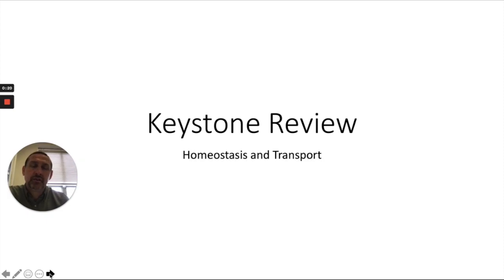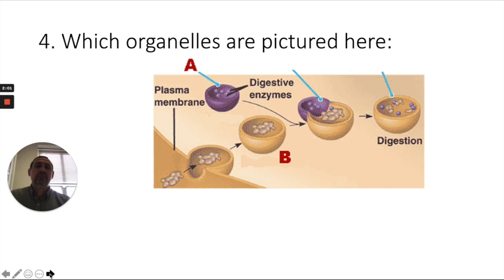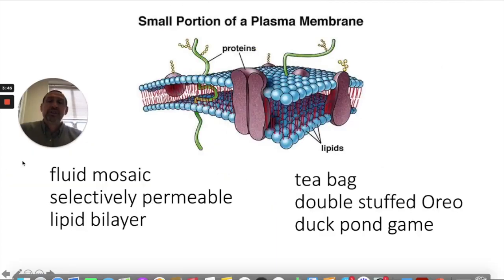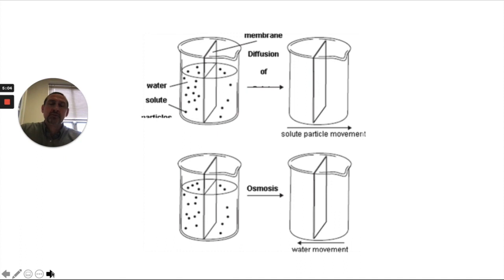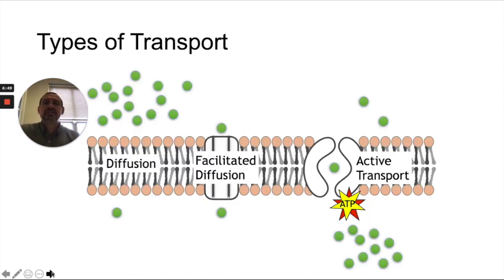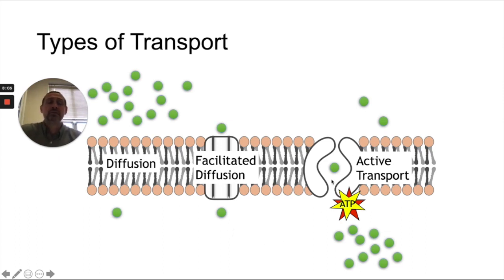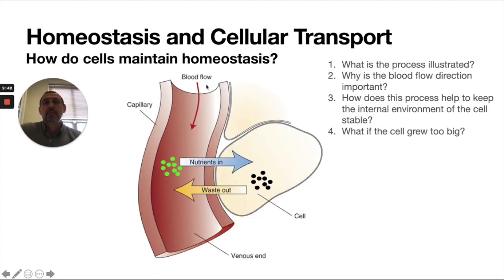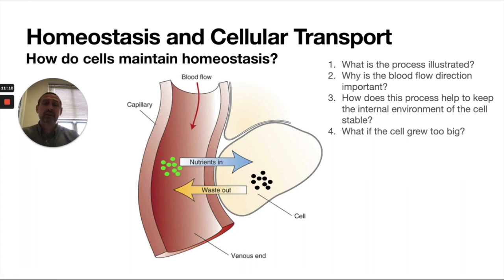Biology Keystone Anchor 4 Homeostasis and Transport